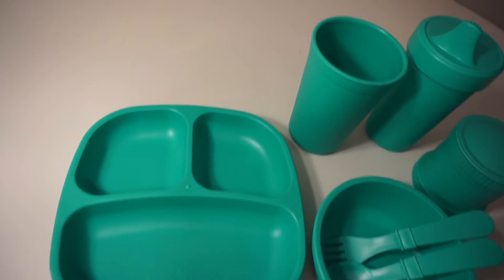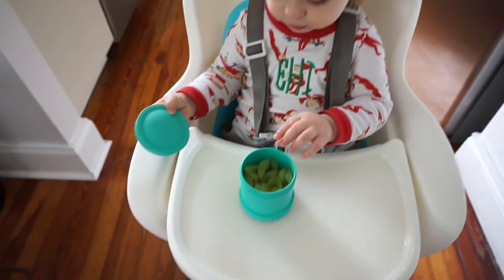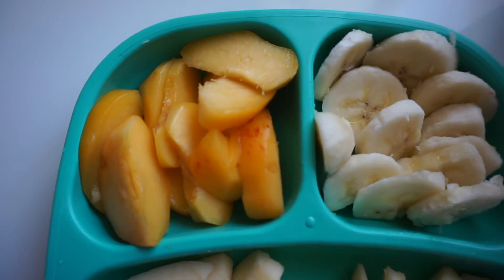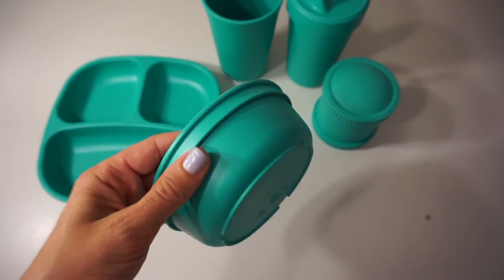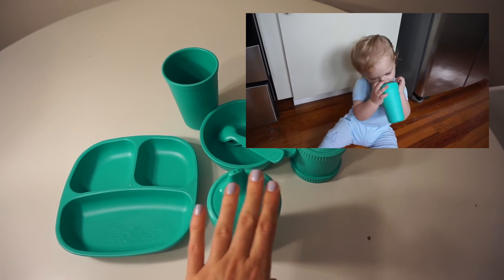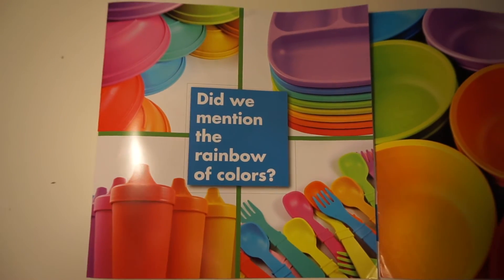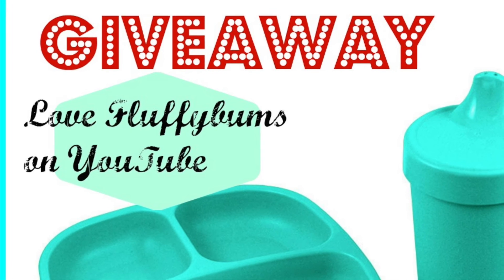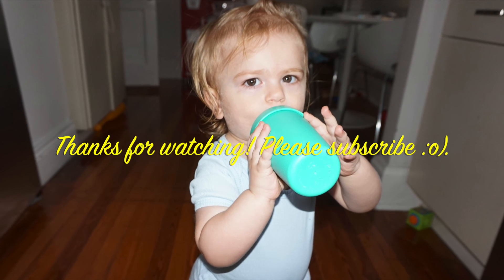Baby & Toddler Feeding Essentials by Re-Play ~ Review & GIVEAWAY {Closed}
Hi friends, I would like to introduce you these beautiful feeding essentials made by Re-Play. This eco-conscious company makes all of their products in the U.S.A and everything you see in my video review is made from recycled milk jugs.

Find Re-Play Near You!
Whole Foods, Walmart, Kroger, Fred Meyer, Dillon's and multiple on-line natural parenting boutiques!

!!! WHERE I BUY MY CLOTH DIAPERS:

My absolutely favorite on-line stores where I buy my cloth diapers from and I find the best deals, rewards and free shipping on many diapers and over $25 worth of merchandise respectively are